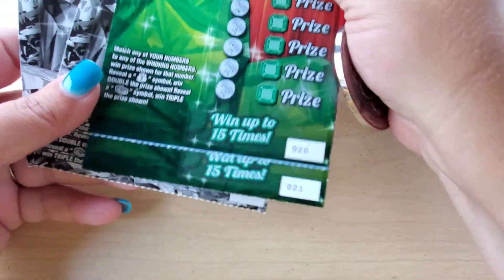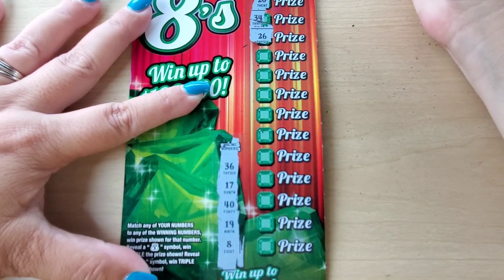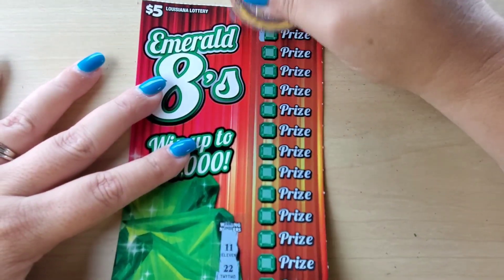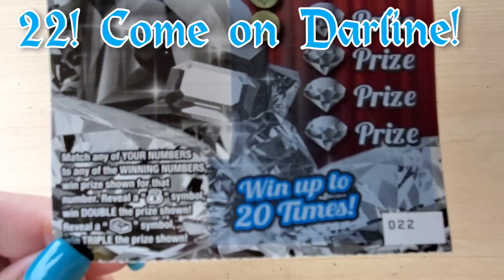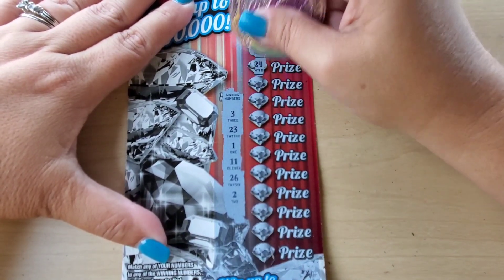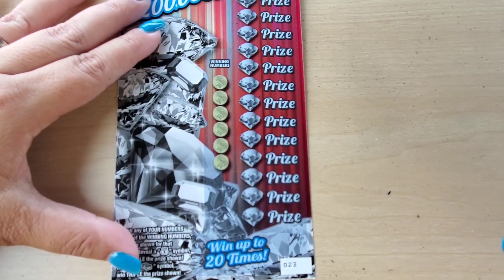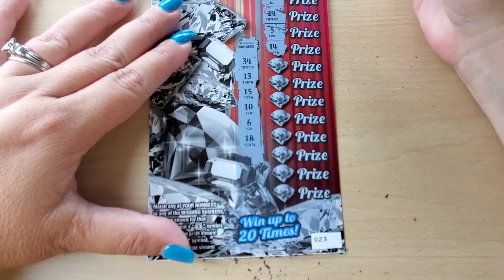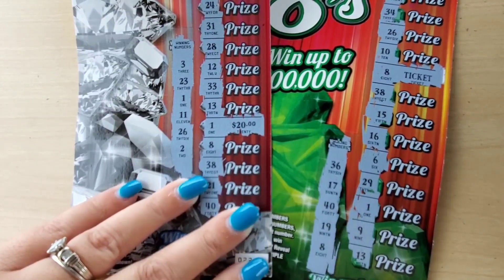The flying ticket! 😱 Emerald 8's ~ Diamond 10's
Louisiana and Texas lottery ticket scratcher. If you decide to play, please play responsibly!

Fun Mail 📬
Mrs Amanda

If you send tickets please sign the back. Anything won is yours and your tickets will be returned to you. Please include your email so that I can let you know when I have recieved your mail and also let you know what the outcome was and when I will return them to you. I will feature your channel and provide links so that other community members can visit your channel. Providing tickets also helps content for my channel and will be greatly appreciated.